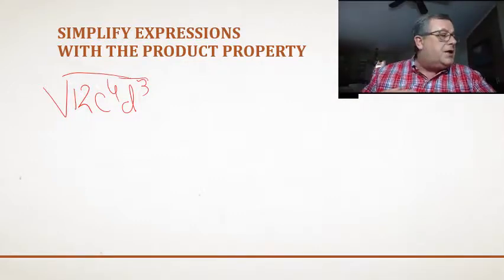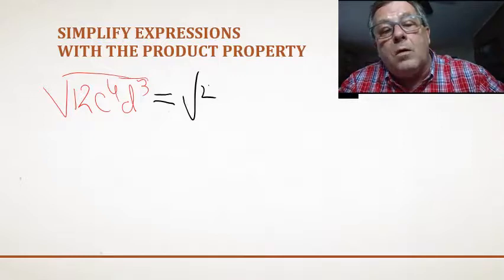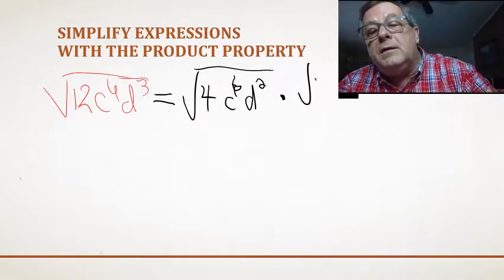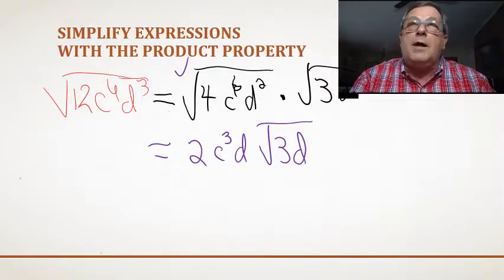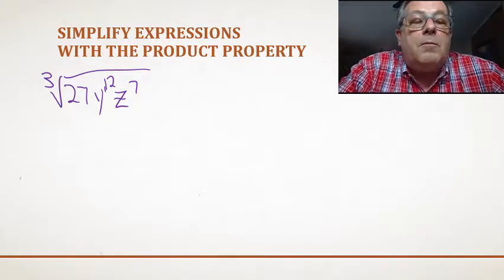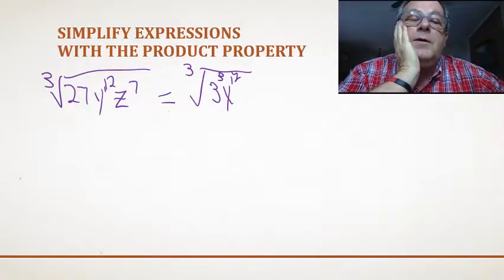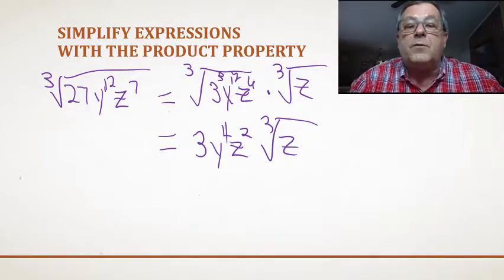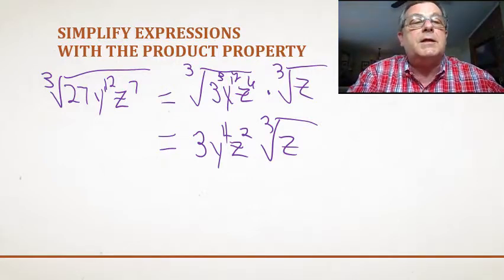Simplify Expressions with the Product Property